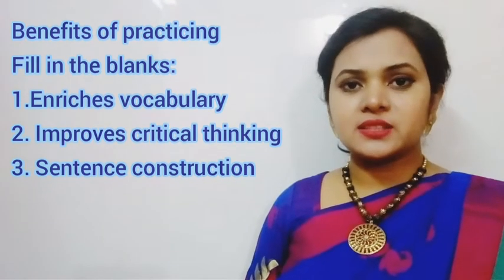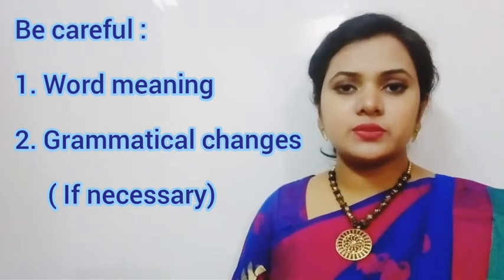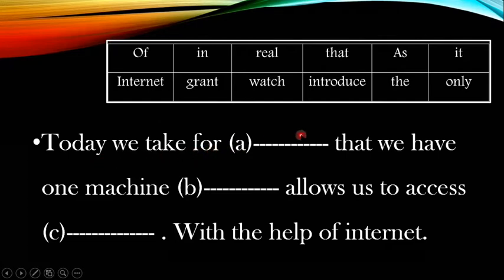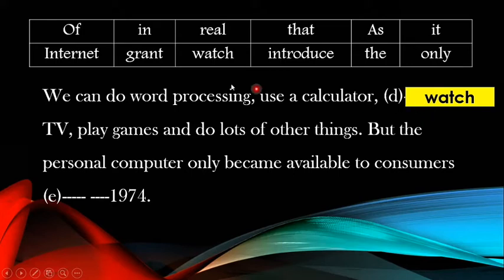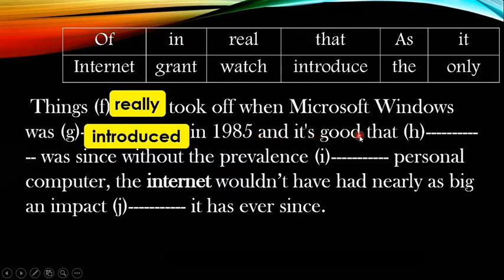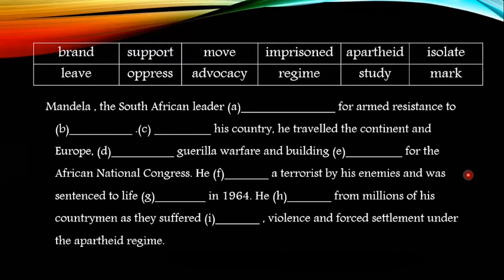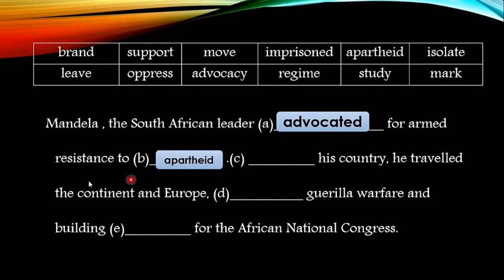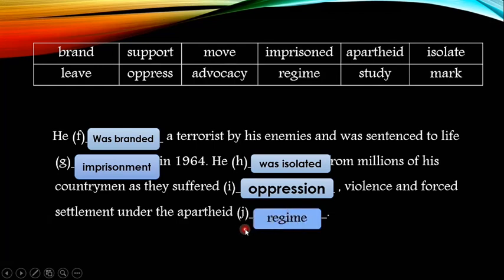Fill in the blanks with clue class for Xii EV